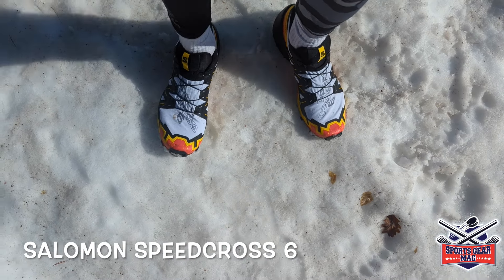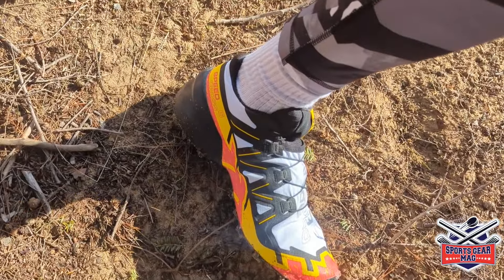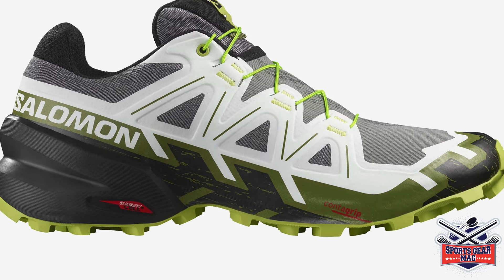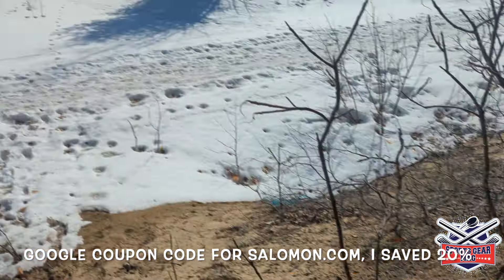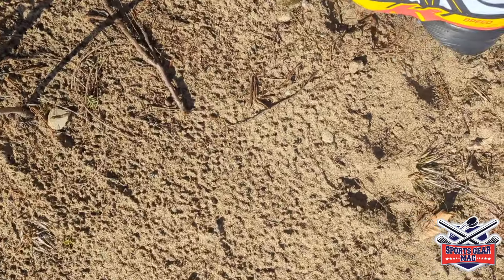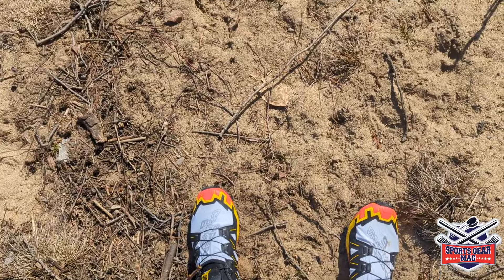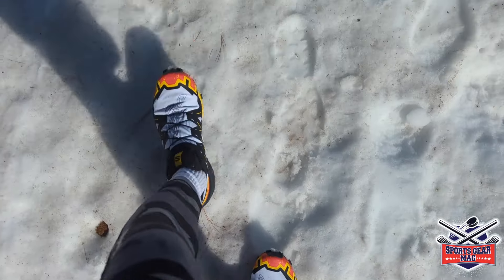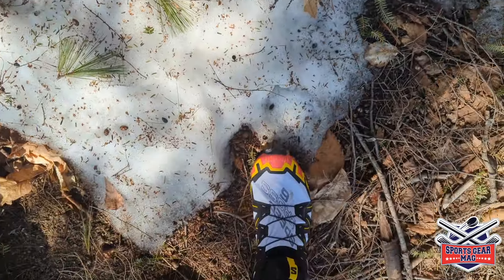Salomon Speedcross 6 Review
First impression about Salomon Speedcross 6 and comparison with the previous generation. Changes are minimal, same great trail running shoes. My previous shoes were worn out so I decided to try the 6.